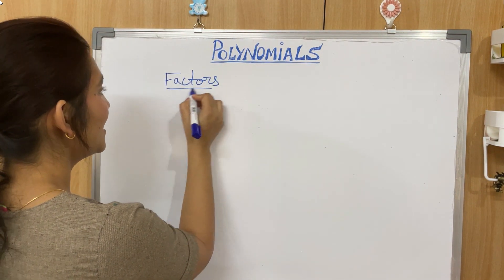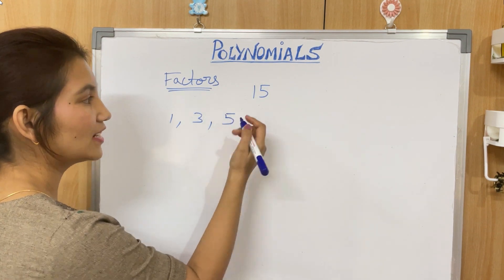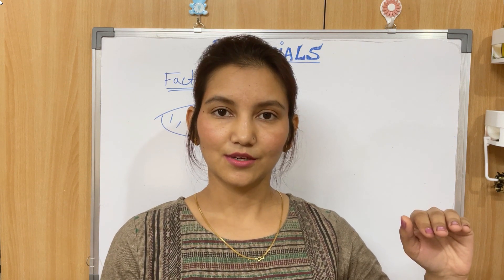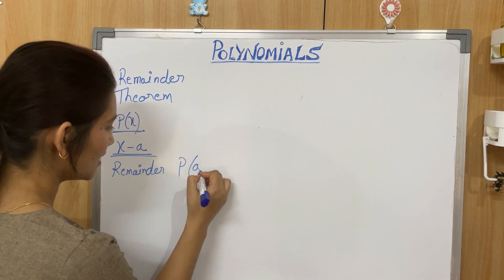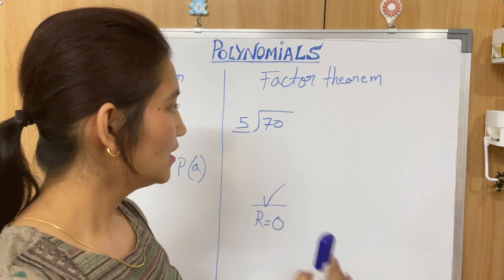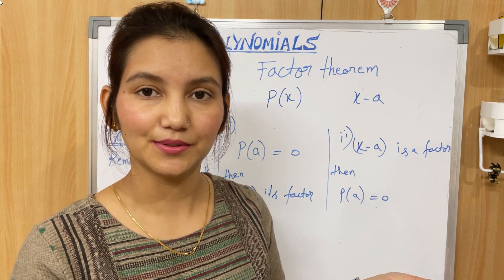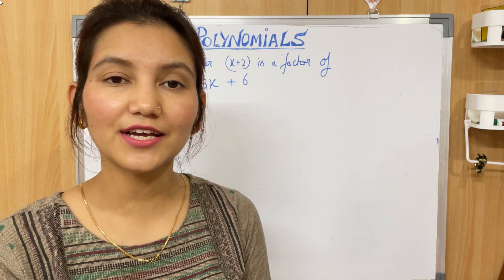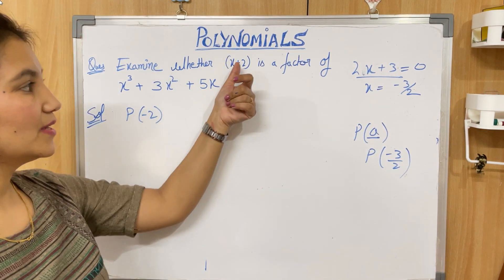Polynomials Class 9 CBSE | Part 3 | Factor Theorem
In this video we have discussed Factor Theorem.
What is Factor Theorem?
Remainder Theorem?
How Remainder theorem is linked with Factor theorem?